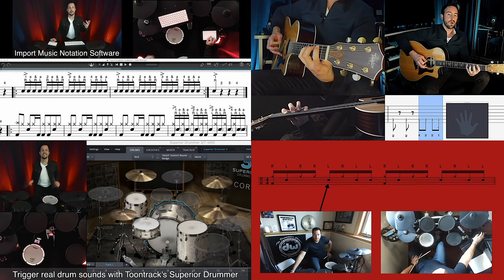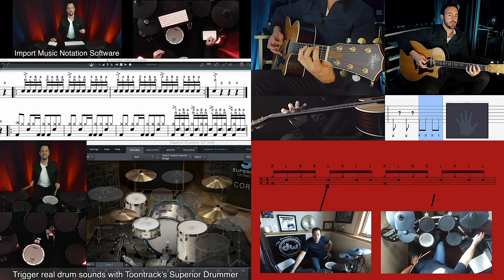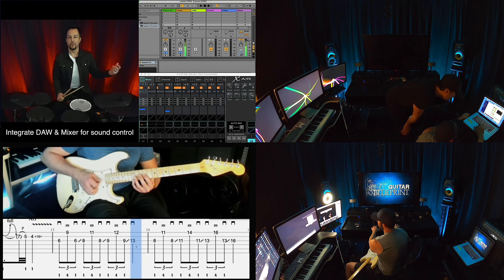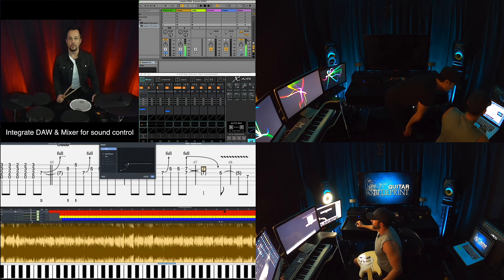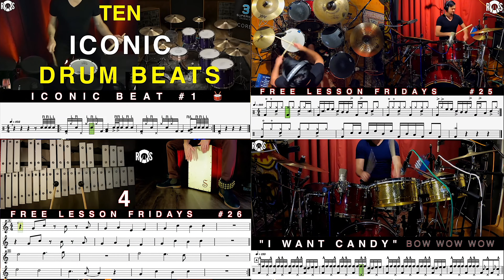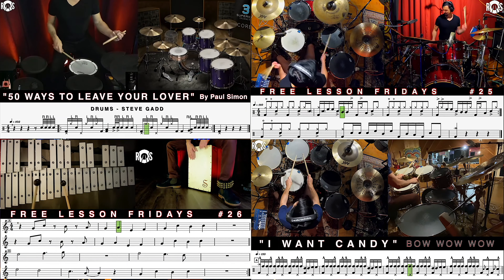Who Is Ryan Schiedermayer? - Drummer, Educator, Online Lesson Consultant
Every week on my channel I'll be posting videos about how to create your own multi-media online lesson studio, tips and tricks for building a teaching business of your own, and free drum lessons to help keep you on top of your drumming game.
No matter what your instrument is, you’ll learn how to expand your musical tool chest from my channel.

▶︎ TEACHER TECH TUESDAYS:

Free lesson studio tips to up your online teaching game!

⬇️ FREE ONLINE TEACHING TIPS PDF (CLICK TO DOWNLOAD) ⬇️:

“LLL” - 3 TIPS FOR A SEAMLESS VIDEO CALL - “LAG LIGHTING LOCATION”

▶︎ FREE LESSON FRIDAYS:

Quick & Free multi-media drum lessons with tempo/place marker notation & multiple camera angles using real drum sounds by triggering Toontrack's Superior Drummer 3 Software from a Roland V-Drum kit.

FOLLOW RYAN SCHIEDERMAYER ONLINE! 🥁